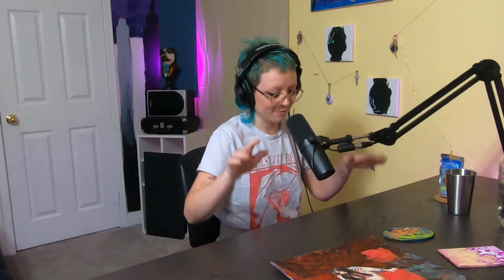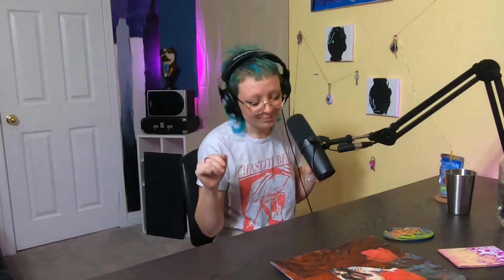#51 - Ana Banana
Ana & Chuy discuss art, acrylic pour, collaging, furniture, karma, tattoos, sauce and more.

Timestamps:
0:00 - Intro
1:59 - Ana Banana & Acrylic Pour
10:30 - Value of Art / NFTs
17:57 - Art Is Fragile
22:36 - Unique Style
26:59 - Trading Art
32:54 - Furniture / Mediums we
51:03 - Recognition / Karma
1:04:16 - Unsavory
1:10:09 - Saucey
1:12:51 - Collage Tattoo
1:20:32 - Long Run / Destruction Is Ok